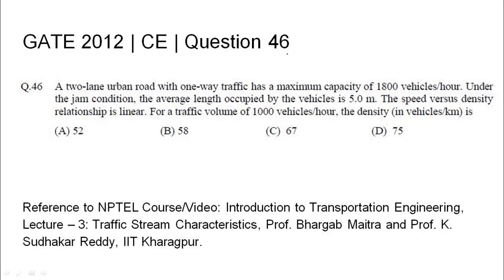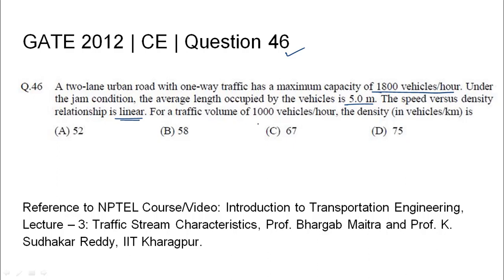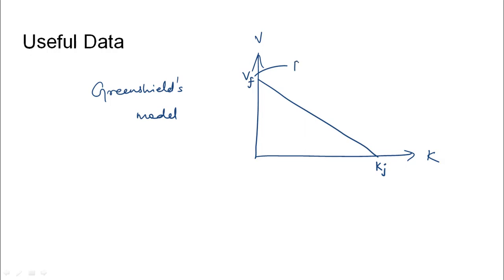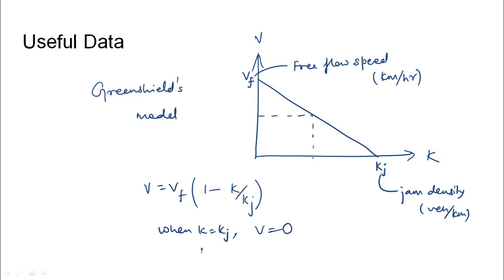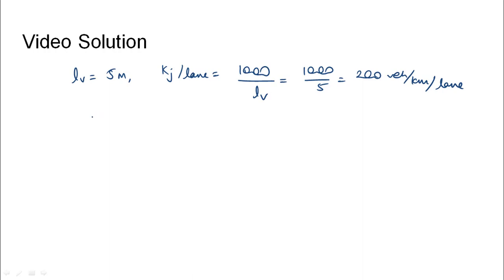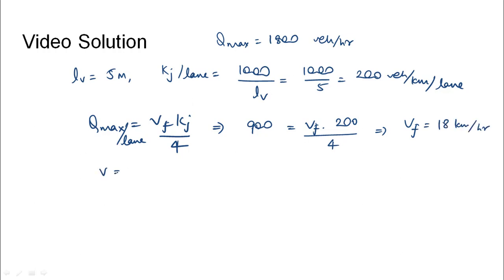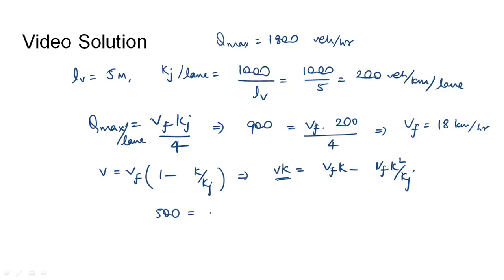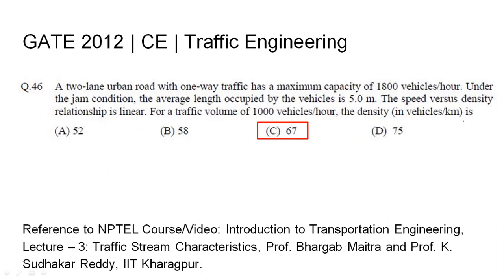Q46 CE 2012 S1